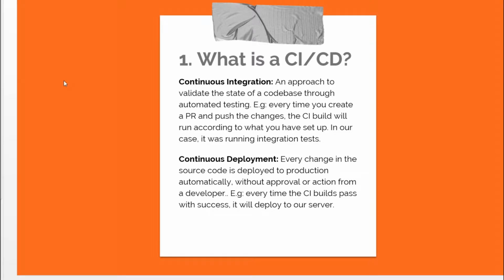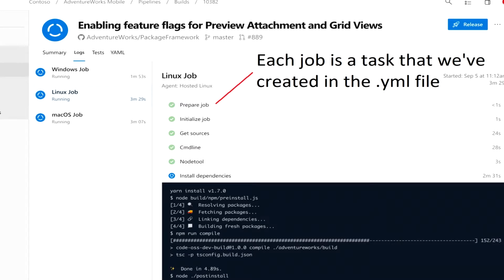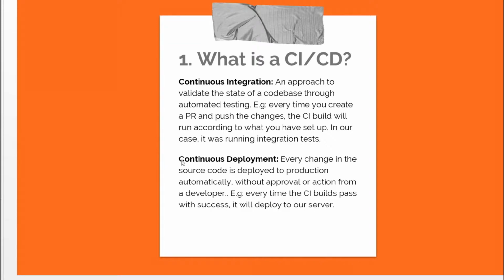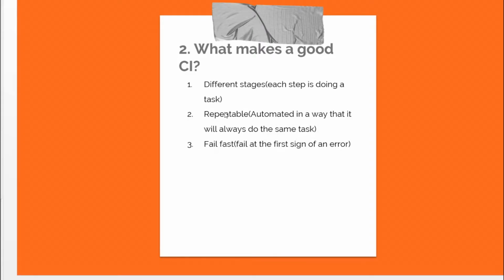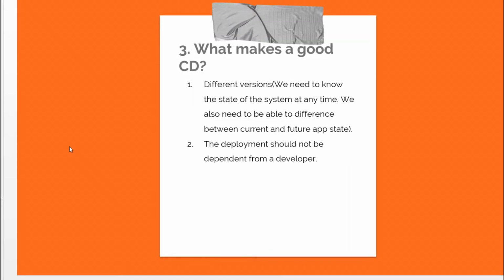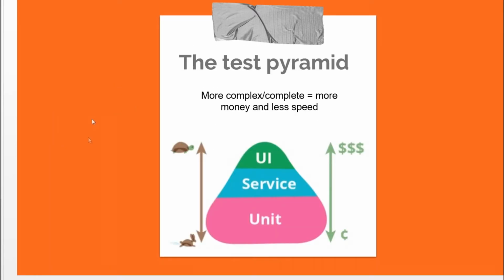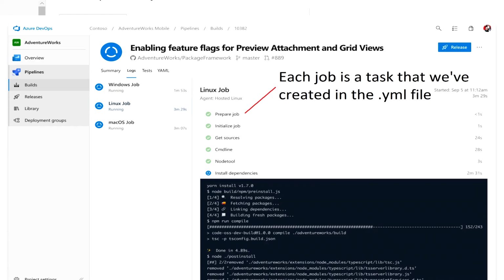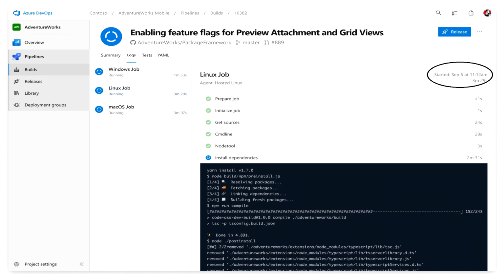[EN][DevOps] What is CI/CD? Continuous Integration/Deployment in Azure DevOps